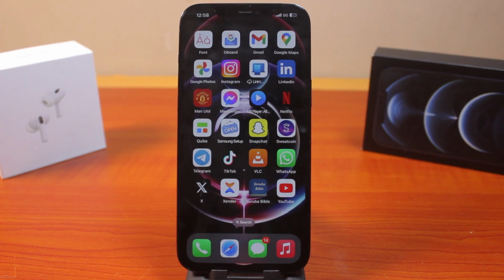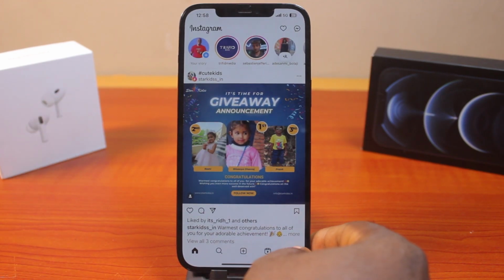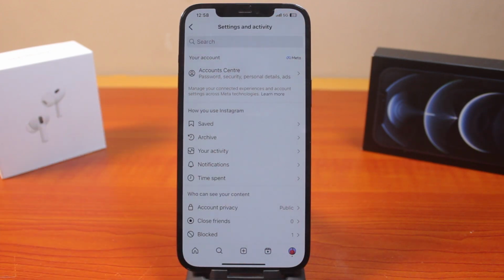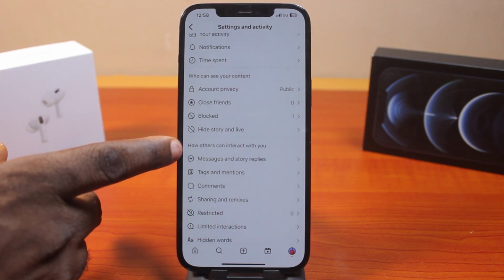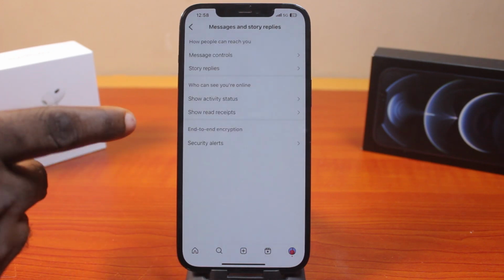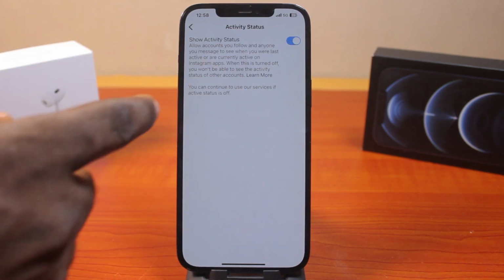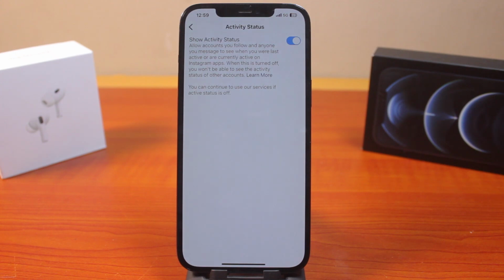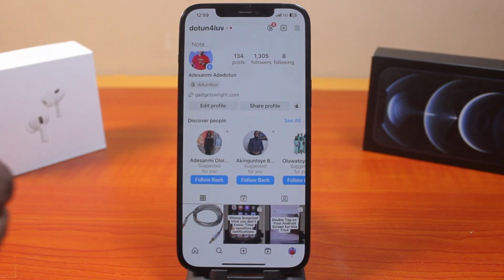How to Appear Offline on Instagram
In this video, you'll learn how to appear offline on your Instagram page when you're online. With this, your friends will not be able to see whether you're online or not.